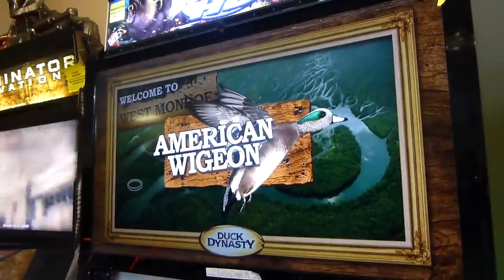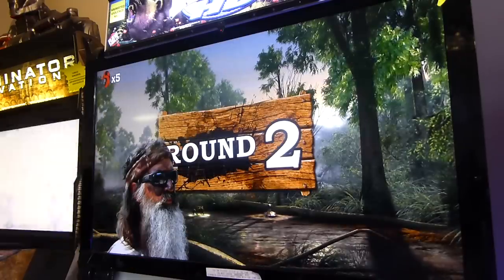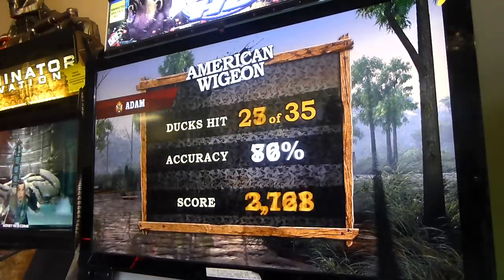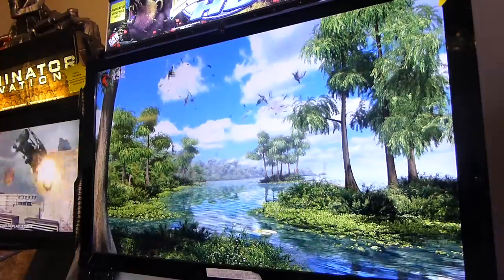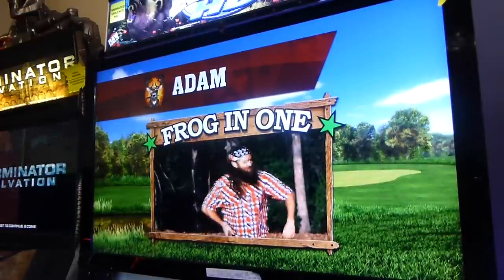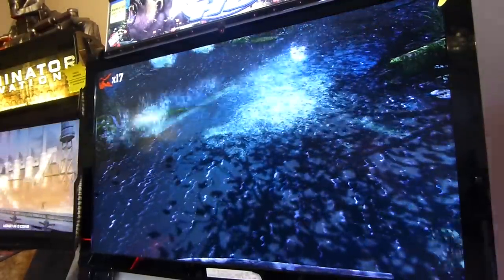Big Buck HD: Duck Dynasty Edition Overview - Arcade Heroes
- Taking a look at the brand new update to the arcade game Big Buck HD by Play Mechanix/Raw Thrills. After adding a casual play mode called Big Buck Arcade, the game now features the first full-blown video game based upon the popular Duck Dynasty cable TV show.